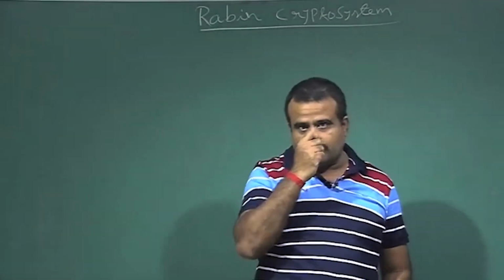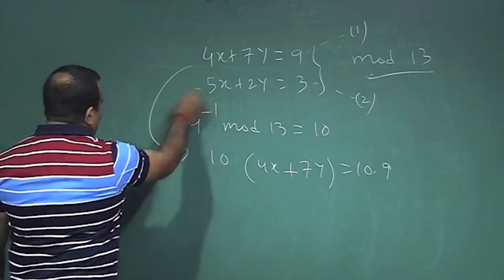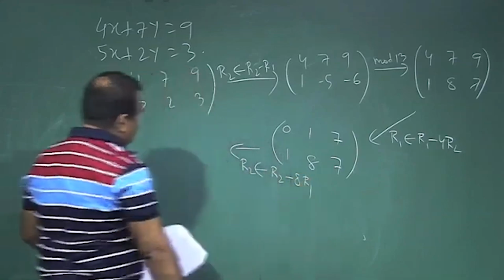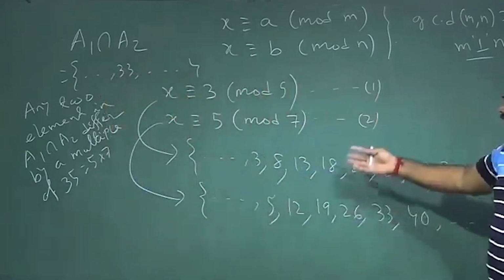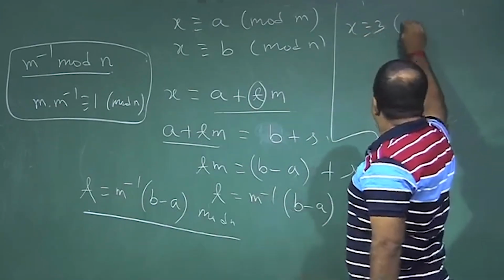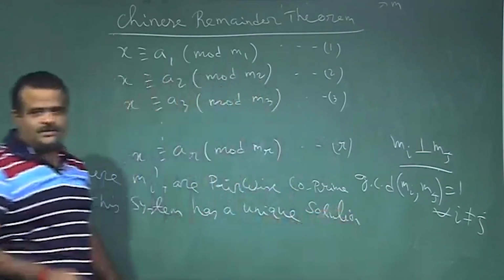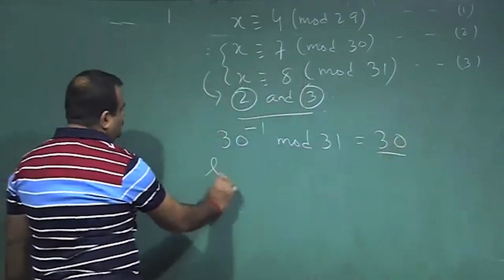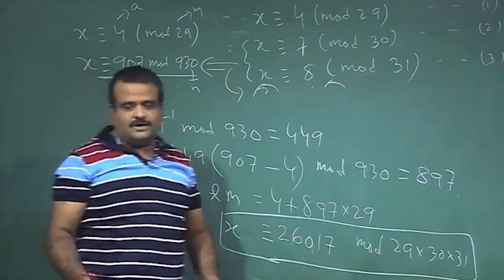Lecture 32: Chinese Remainder Theorem